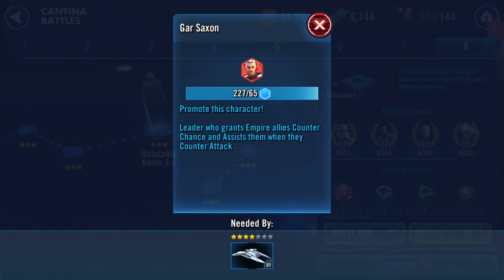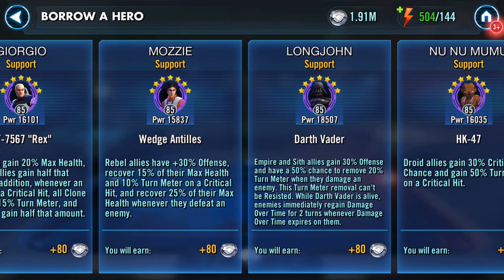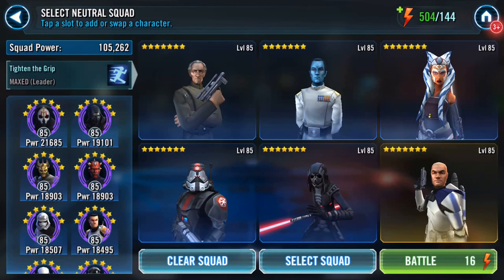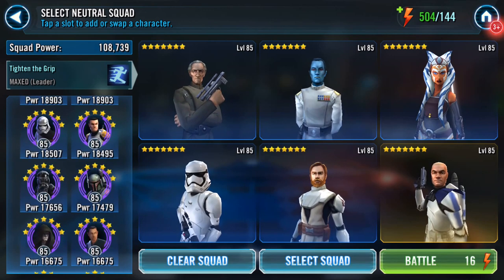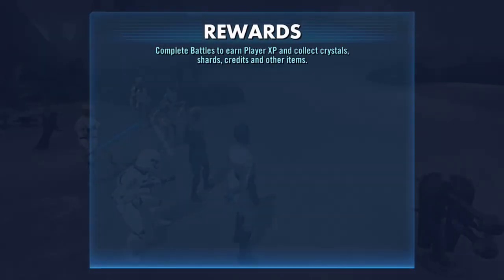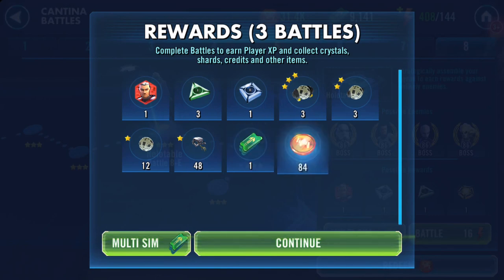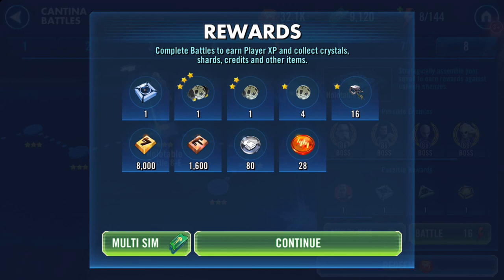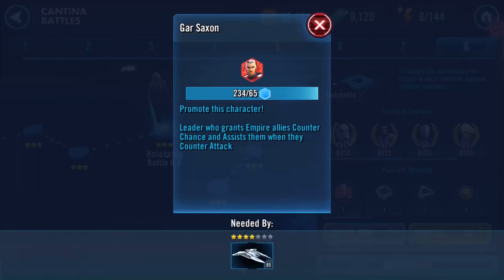On the Hunt.... for Gar Shards and Omega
Can't believe in over 6000 cantina energy over 125 sims and ONE omega. ONE .1